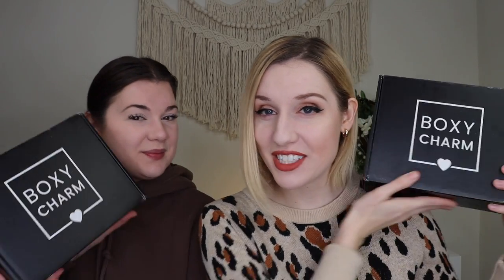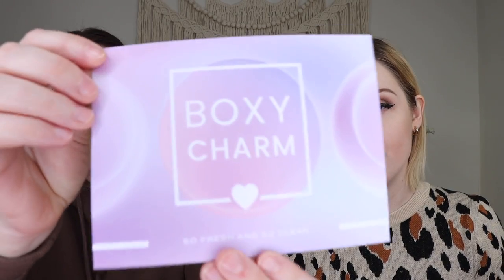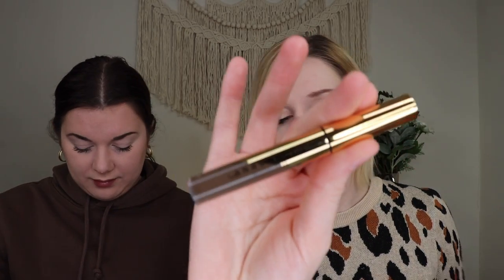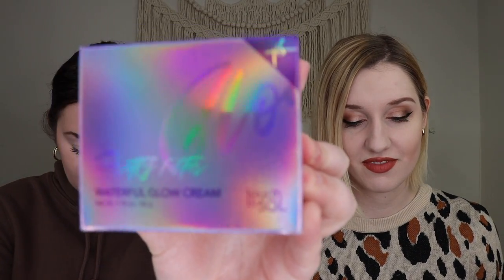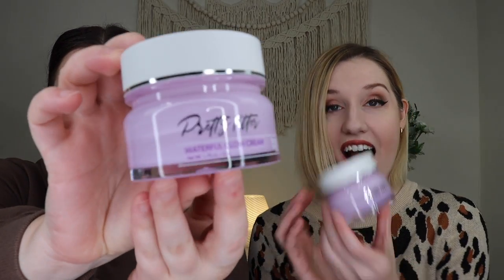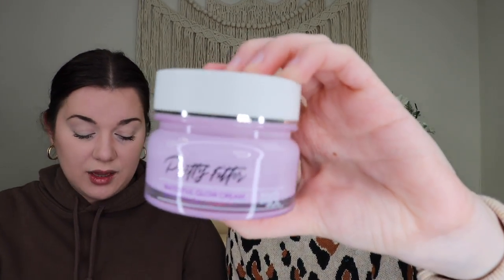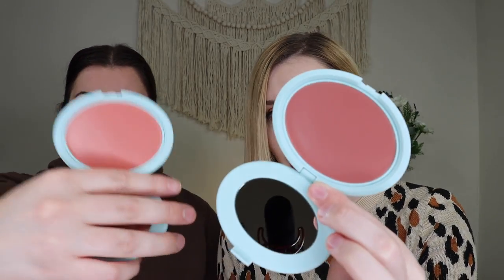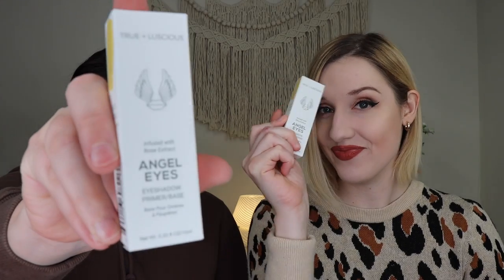Boxycharm Base Box | Sister VS Sister | January 2023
Makeup I am wearing:
-Charlotte Tilbury: Cheek to Chic (Pillow Talk)